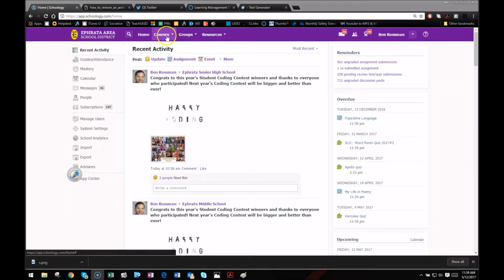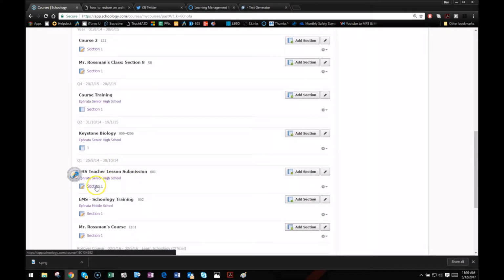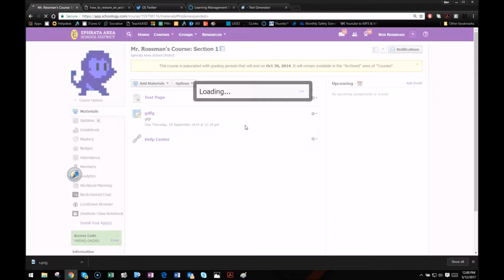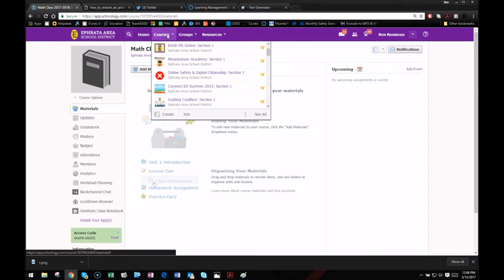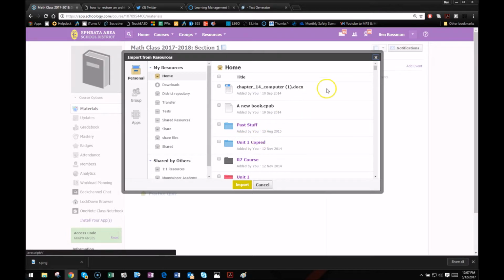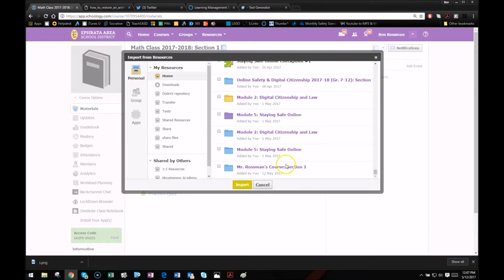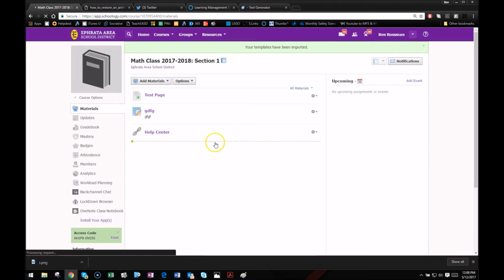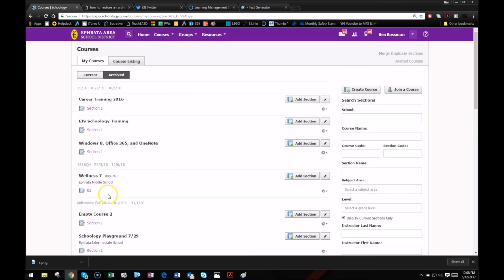How to Restore Archived Schoology Courses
This video covers the basics of saving current and archived Schoology courses to personal resources and and how to properly restore them in preparation for a new school year.